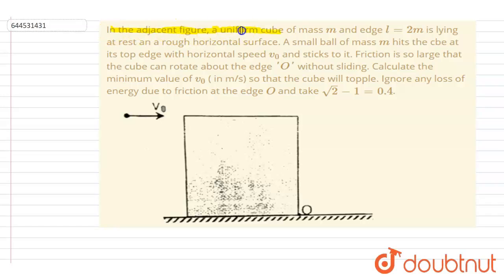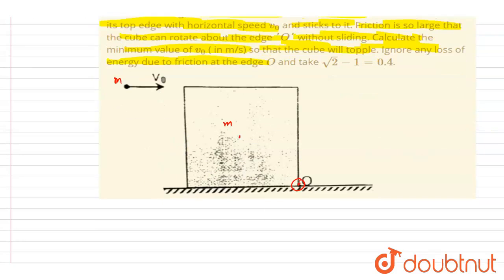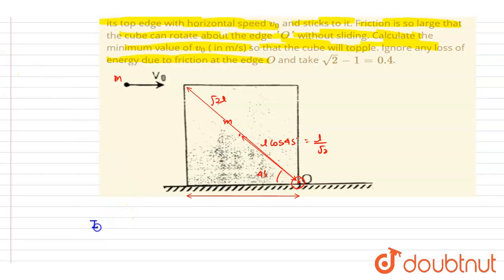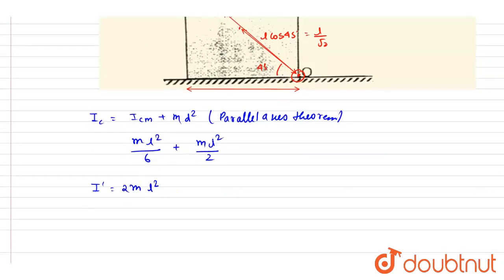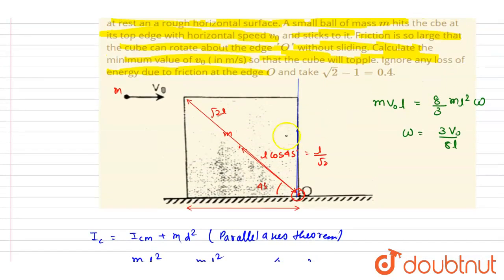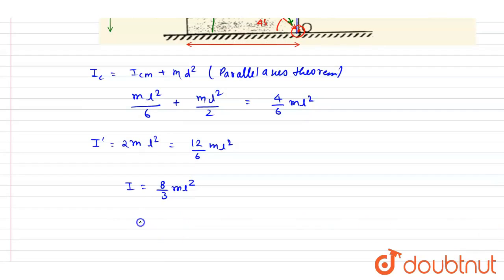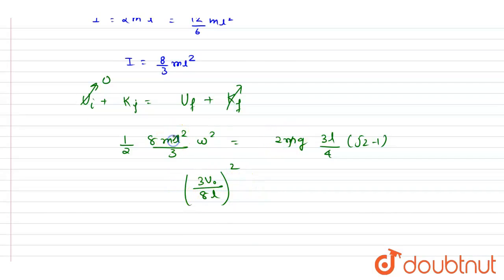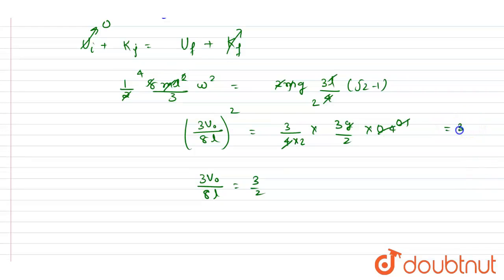In the adjacent figure, a uniform cube of mass m and edge l=2m is lying at rest an a rough horiz...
In the adjacent figure, a uniform cube of mass m and edge l=2m is lying at rest an a rough horizontal surface. A small ball of mass m hits the cbe at its top edge with horizontal speed v_(0) and sticks to it. Friction is so large that the cube can rotate about the edge \'O\' without sliding. Calculate the minimum value of v_(0) ( in m/s) so that the cube will topple. Ignore any loss of energy due to friction at the edge O and take sqrt(2)-1=0.4.
Class: 12
Subject: PHYSICS
Chapter: TEST PAPERS
Board:IIT JEE

👉 Have Any Query? Ask Us.